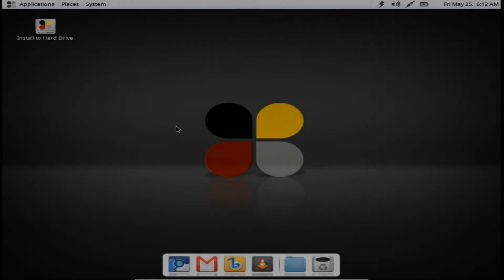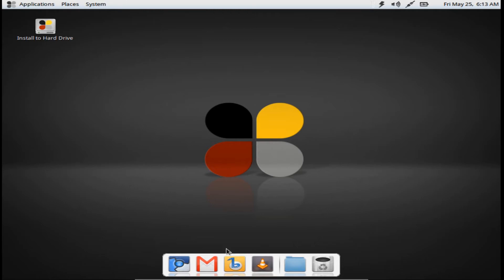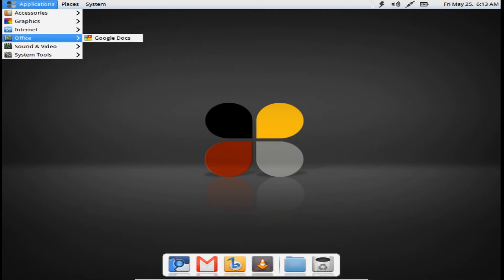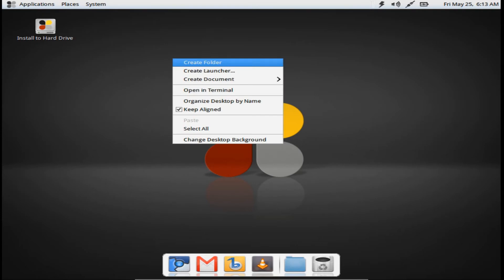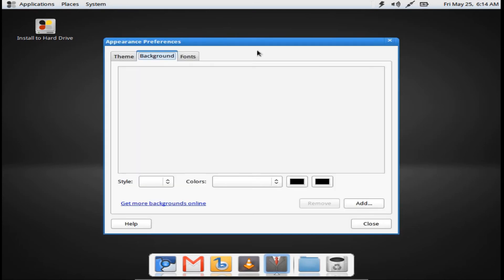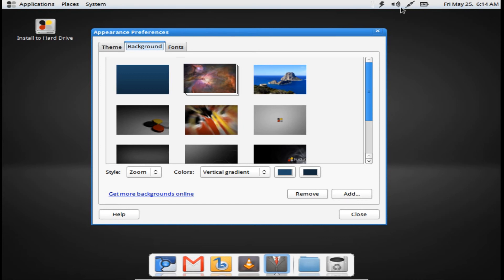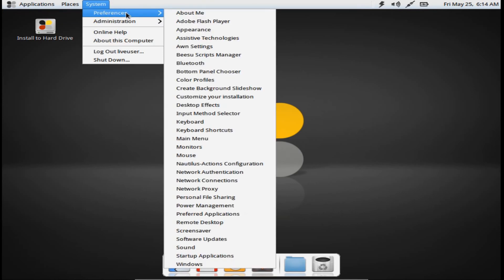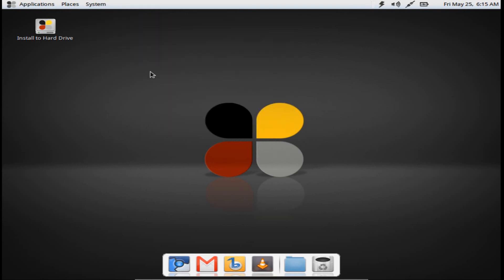Distro Review: Fuduntu 2012.2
Well thought I would do a video review on the latest release of Fuduntu. I actually like this operating system because of the look and feel.